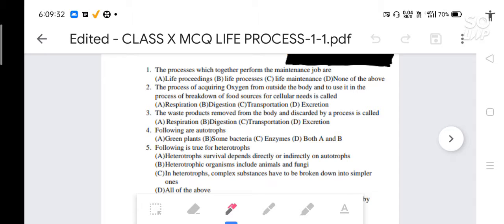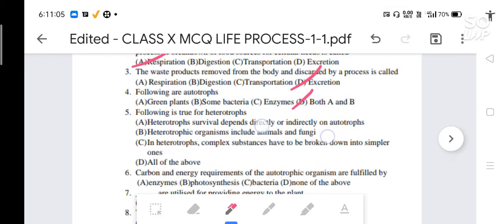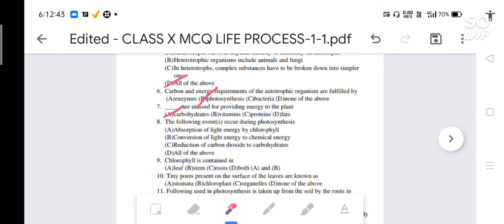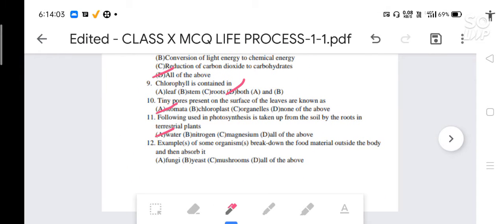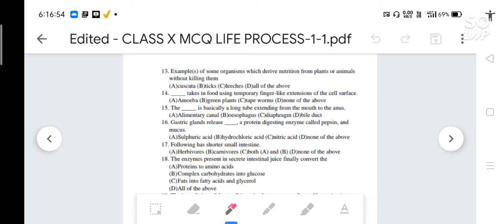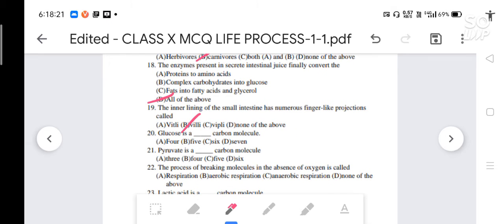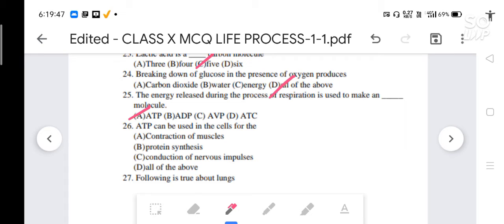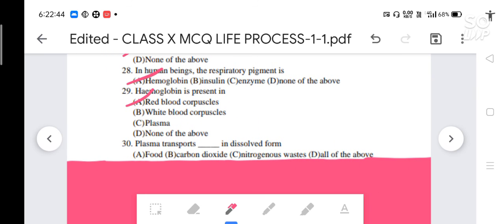𝐌𝐂𝐐𝐬 𝐨𝐧 𝐭𝐡𝐞 𝐭𝐨𝐩𝐢𝐜 𝐋𝐈𝐅𝐄 𝐏𝐑𝐎𝐂𝐄𝐒𝐒 (𝐂𝐋𝐀𝐒𝐒 10)